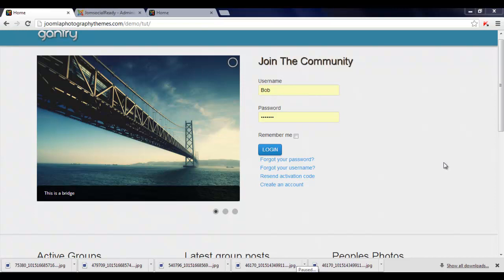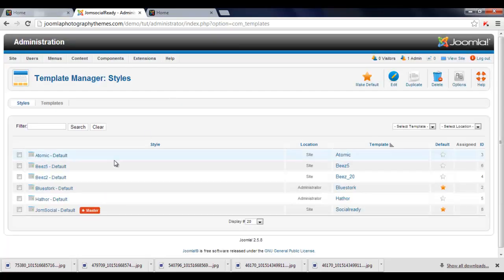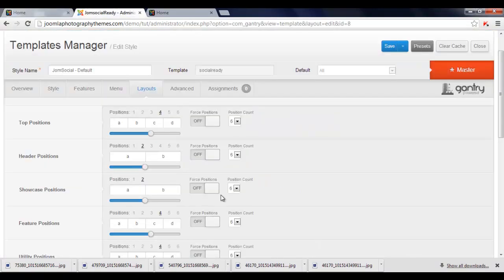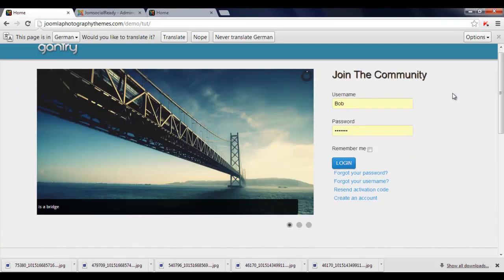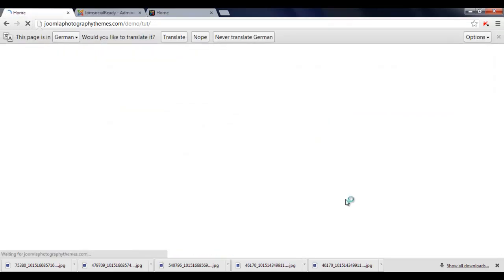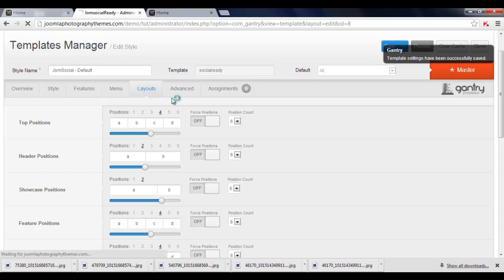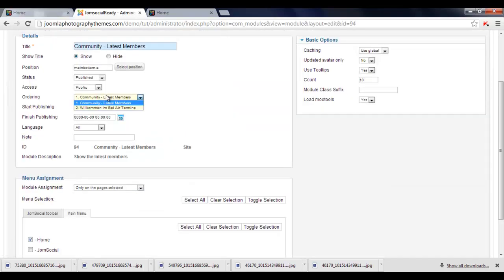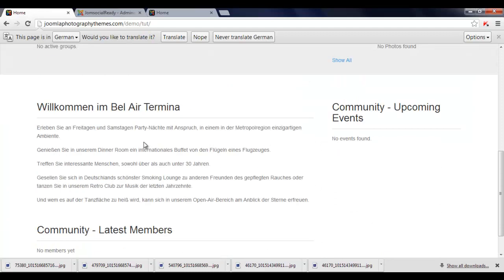Customising Jomsocial Template Layout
How To Customise The Jomsocial Template Layout